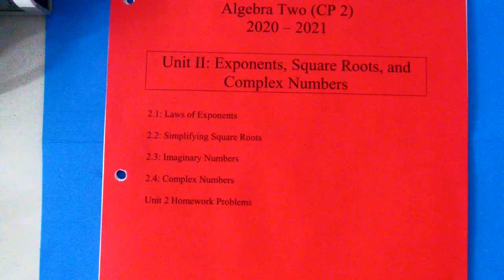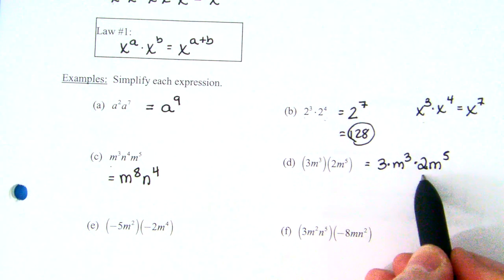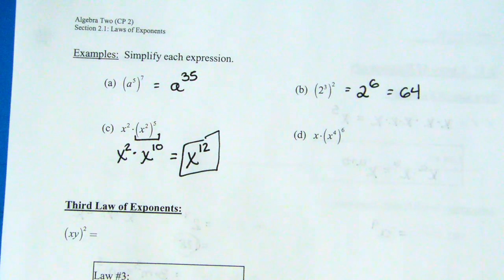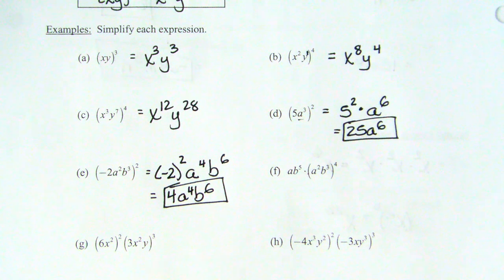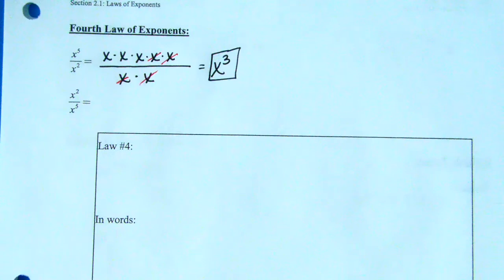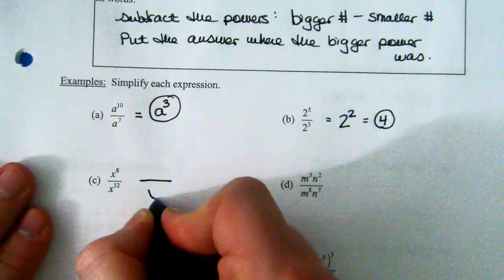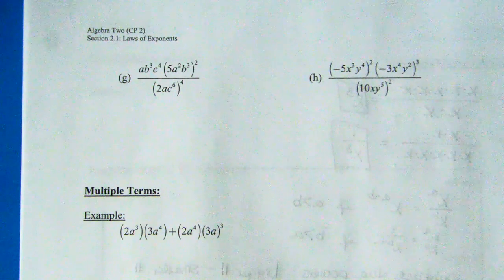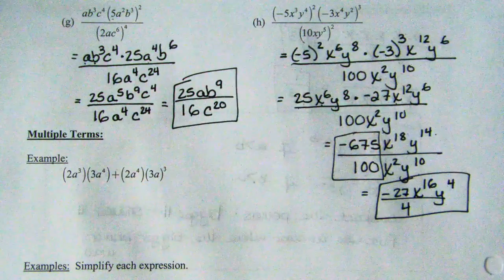Algebra Two (CP 2) - Section 2.1, Part 1 (Laws of Exponents - Positive Exponents)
Section 2.1, Part 1 (Laws of Exponents - Positive Exponents)